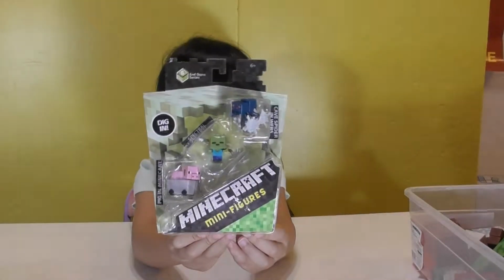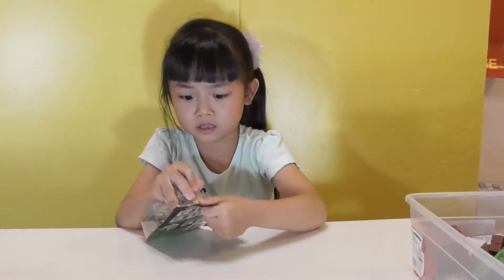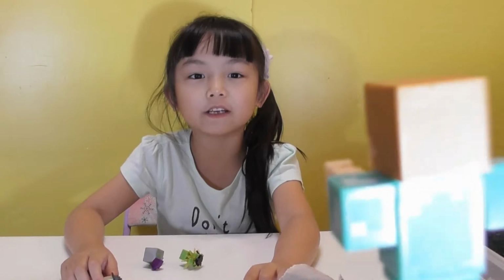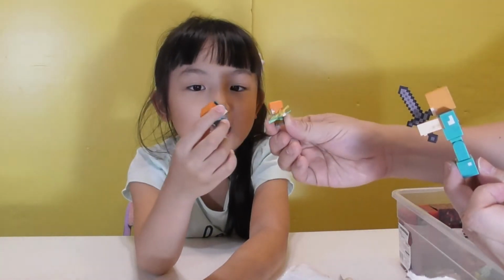unpack Minecraft Mini Figure 6 End Stone Series with Audrey Yung (02218)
unpack Minecraft Mini Figure 6 End Stone Series with Audrey Yung